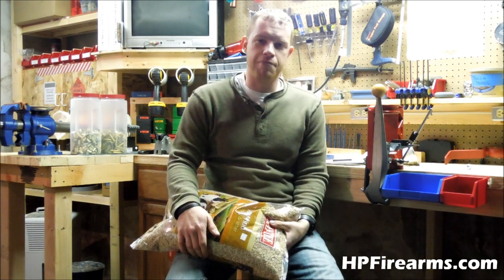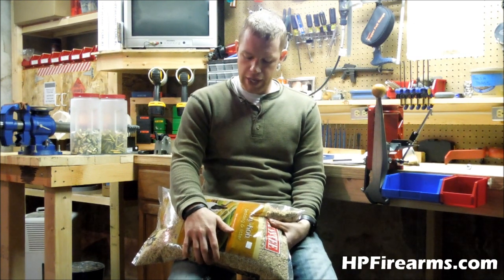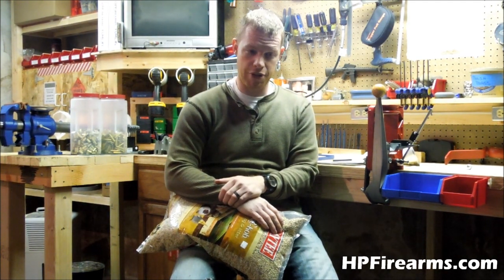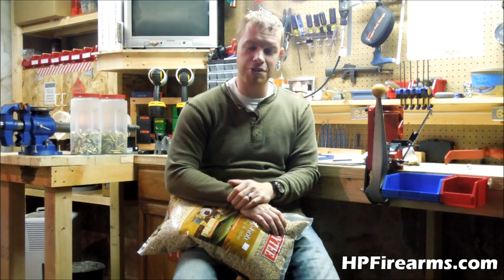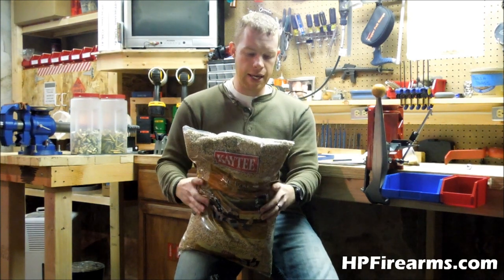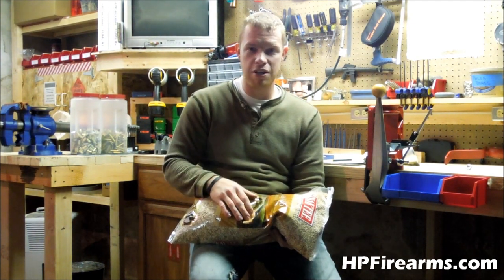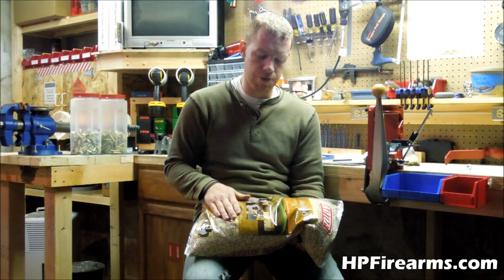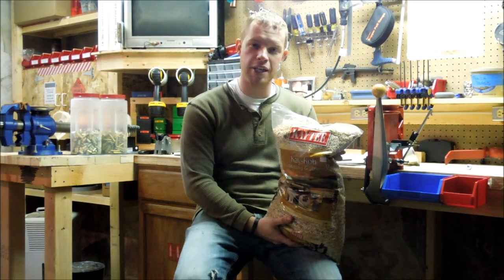Secret Brass Case Polishing Media by HPFirearms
New find at a local pet shop. Thought you reloaders might enjoy the tip!

ADSENSE NOTICE: All content in this production is original. Bobby Hughes (HP Firearms) owns the rights to all material within. Introduction graphic is owned by Bobby Hughes (HP Firearms) and was created using Microsoft Power Point and Microsoft Paint. Video edited using Cyberlink PowerDirector10. Intro Music and Credits Music Clipped from Song Title Ambush in Rattlesnake Gultch. No Terms or use or license required.